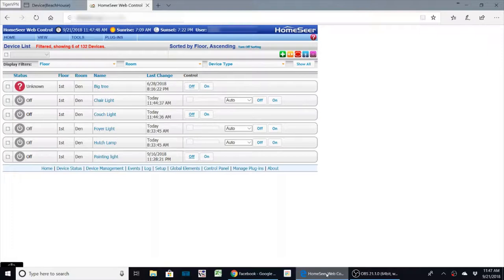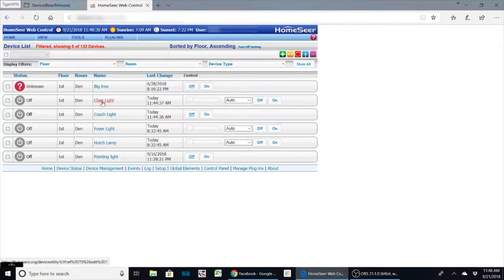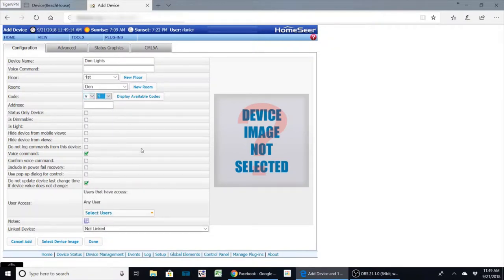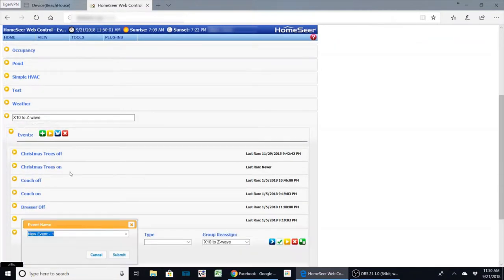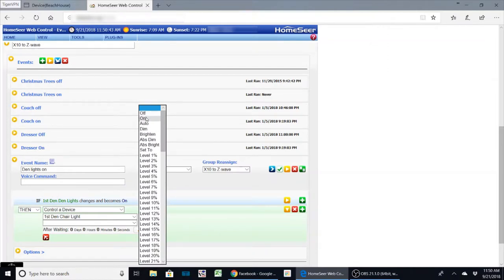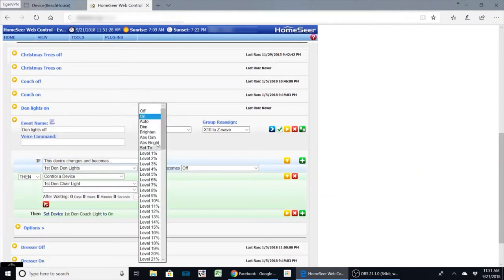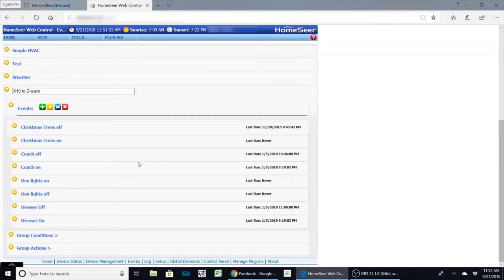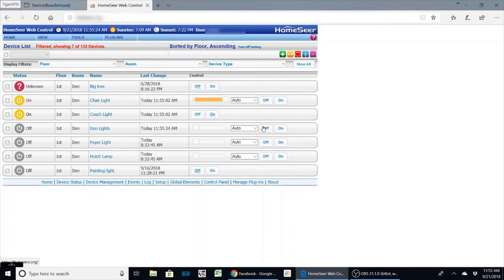Homeseer Setup -- Control Zwave with X10 remotes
This video will cover how to use two different control technologies within Homeseer. The example will cover creating a scene device that is triggered by an X10 remote and will turn on Zwave and X10 lights.